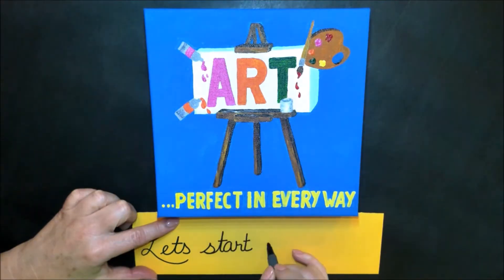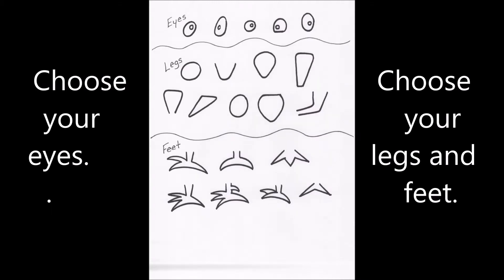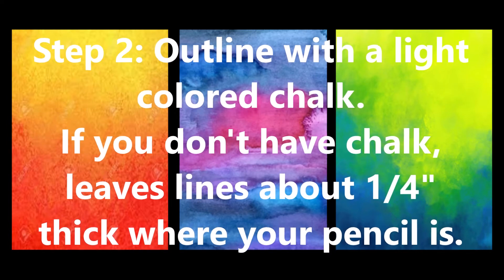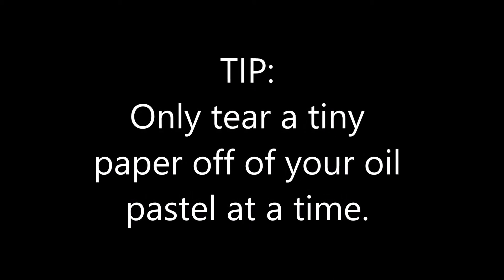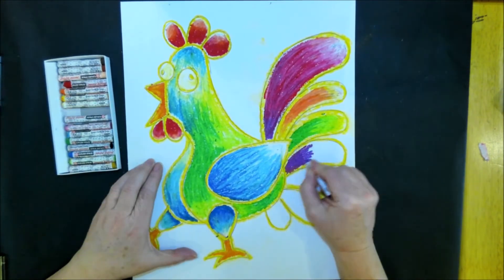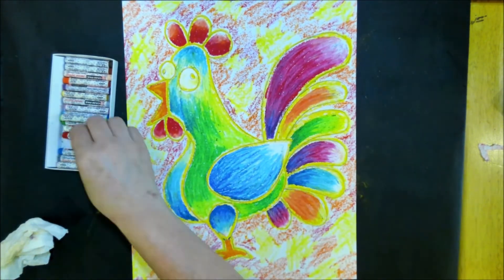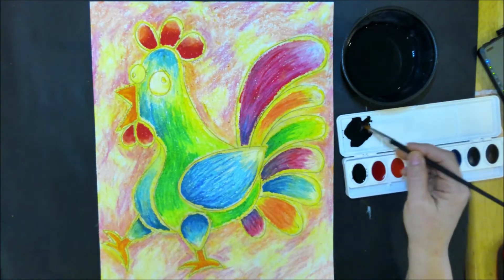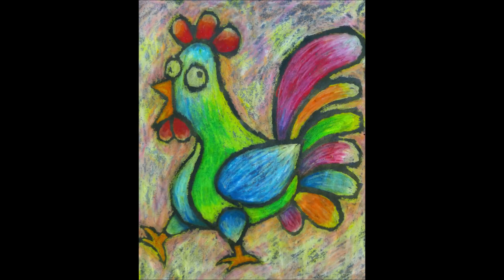The Picasso ish Roosters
Howdy –
This year we need something fun, bright, and colorful! There is a lot going on and I just want to put smiles on our faces.
I have been looking at many Picasso pictures and thought the picture of his Rooster was fun and we could add some color to our roosters.
You can print up this pdf of the parts of the rooster and some complete examples, , if you like. They are also shown in the video, where you can pause it as needed. Or – you can just create your own. Picasso art can come I many, many shapes. Have fun!
These videos were created for use in my classroom.